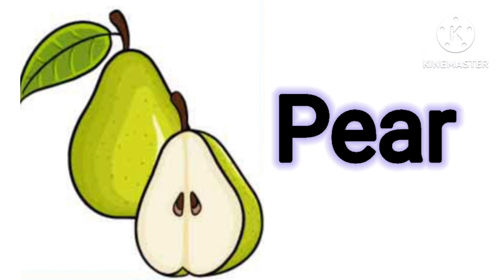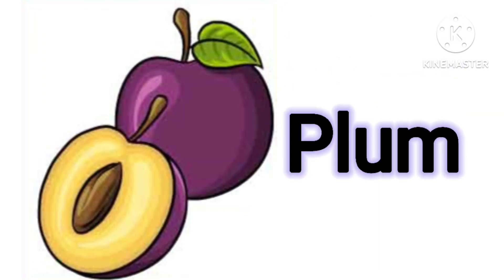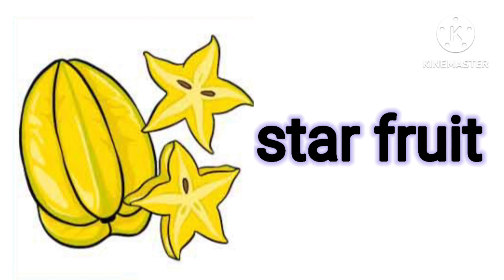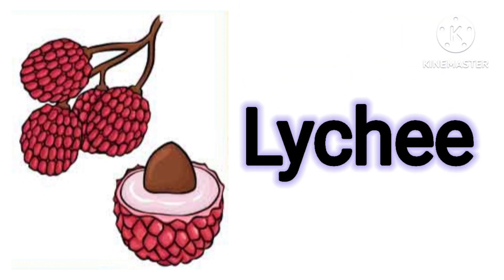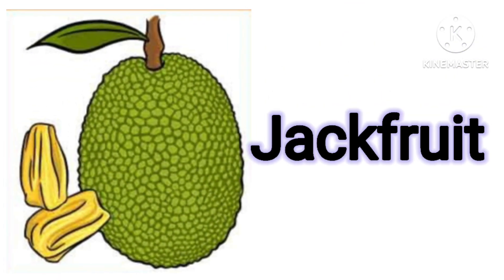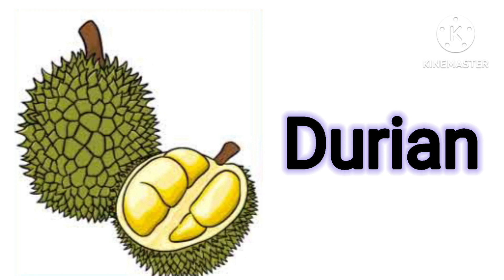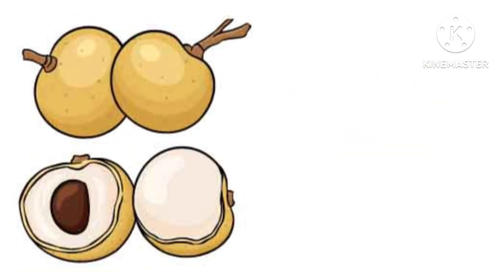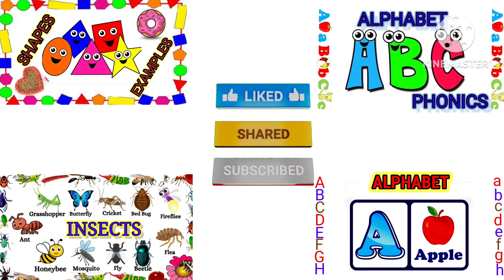FRUITS NAME FOR KIDS AND TODDLERS.fruits name for children.